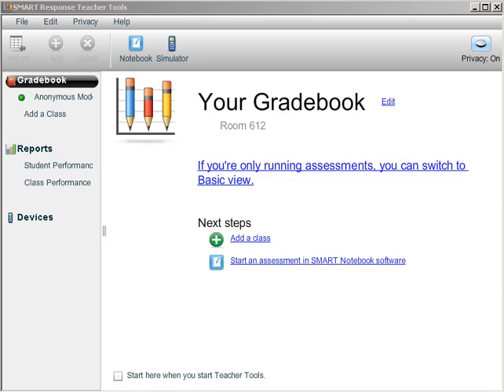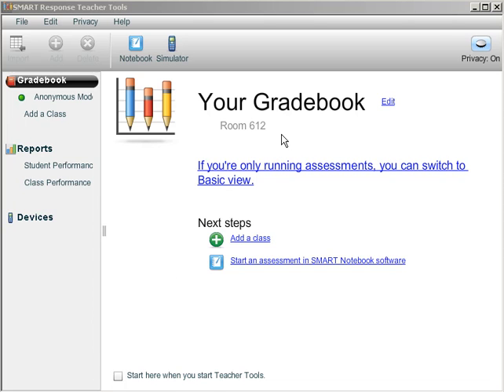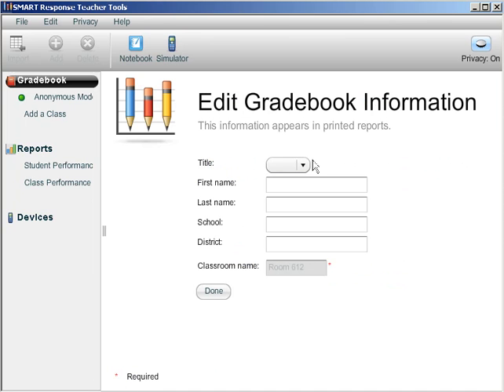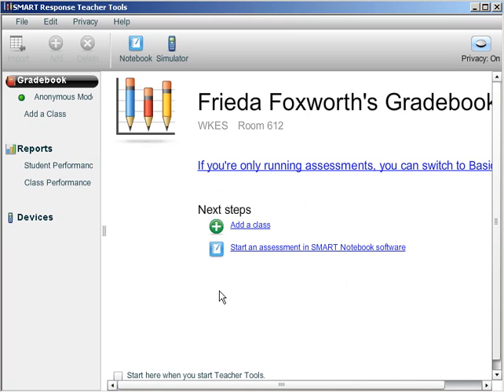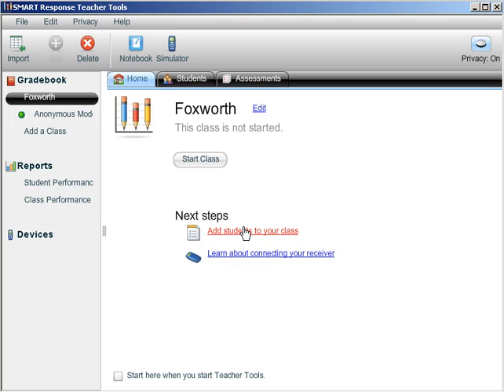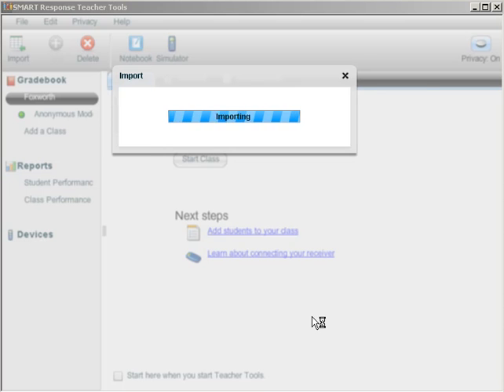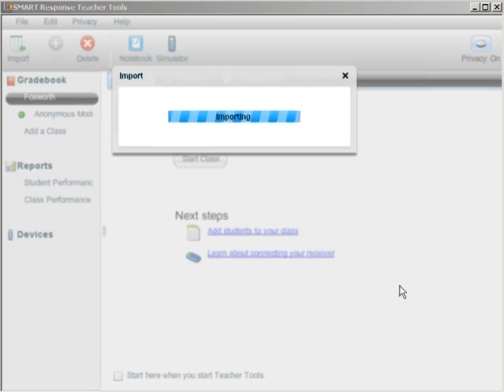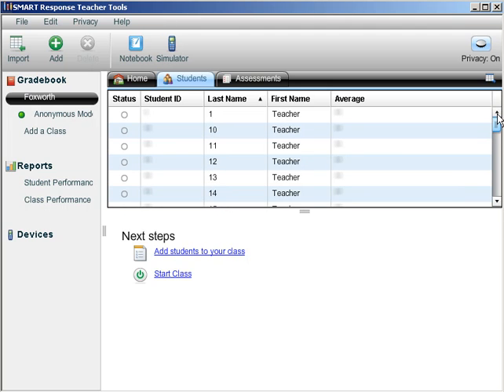Import Class Roster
This short video shows how to import a class roster into SMART Response System.